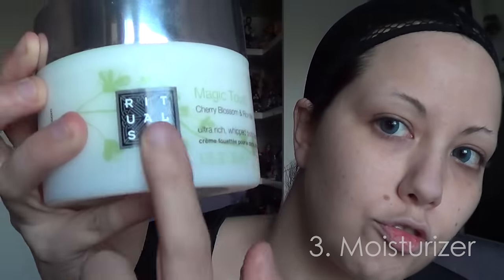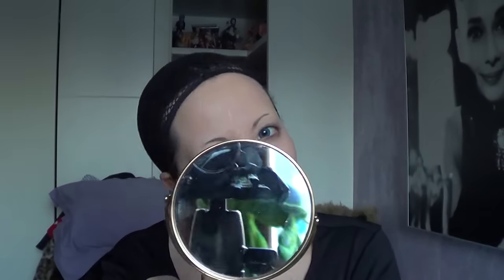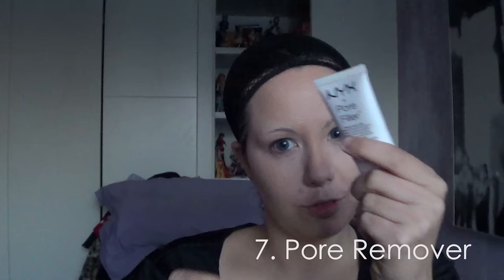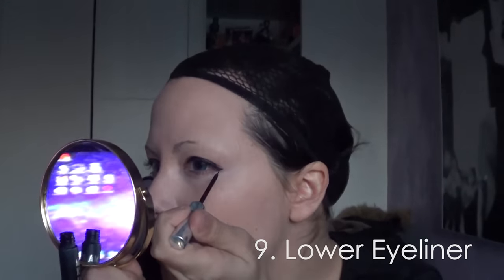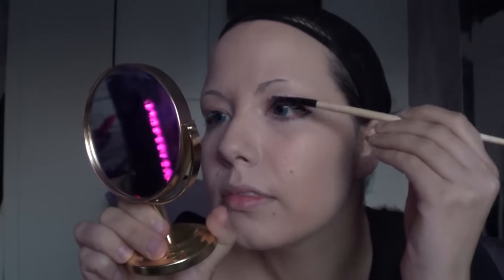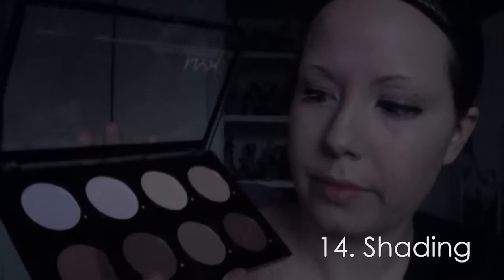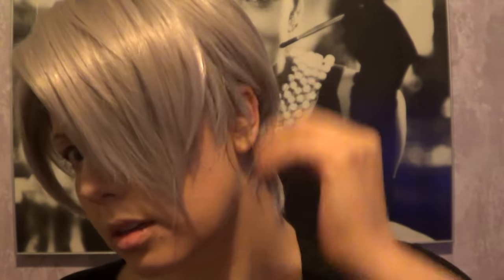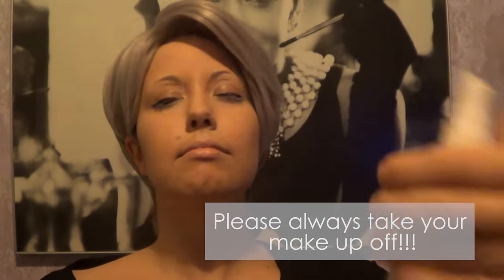[Manon Cosplay] Viktor Nikiforov from Yuri on Ice!!! [Make Up Tutorial]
Finally after 10 thousand ages i made a video!
This time its the Make up tutorial for Viktor from Yuri on Ice!!!

Circle Lens:

- EOS Fairy Blue.

Products i used:

- Rituals' Magic Touch Cherry Blossom and Rice Milk Body Cream;
- Kiko's Mat Base Corrector Primer;
- Nyx's Invincible Fullest Coverage Foundation in Light Medium 05;
- Nyx's Pore Filler;
- Anastasia Beverly Hill's Concealer in 0.75;
- Make Up Factory's Liquid Eyeliner in Black 01;
- Nyx's Liquid Liner in White 01;
- Essence's All About Greys Eyeshadow Palette;
- Nyx's Jumbo Eye Pencil in Milk 604;
- Make Up Factory's Kajal Definer in White 48;
- Nyx's Highlight and Contour Pro Palette;
- Maybelline's Dream Lumitouch Pen Concealer in 01;
- Labello's Fruity Shine in Peach;
- Nyx's HD Studio Photogenic Finishing Powder;
- Urban Decay's All Nighter Makeup Setting Spray.